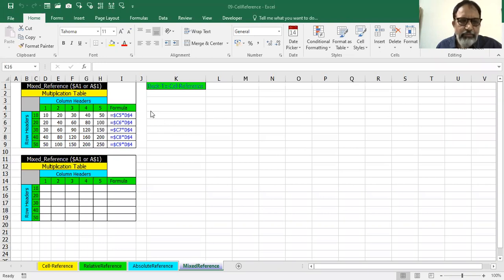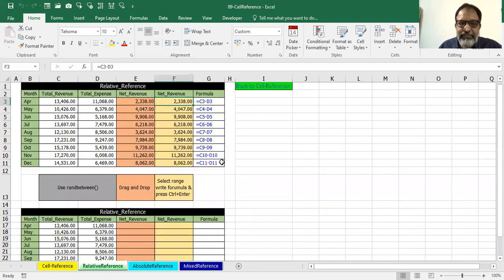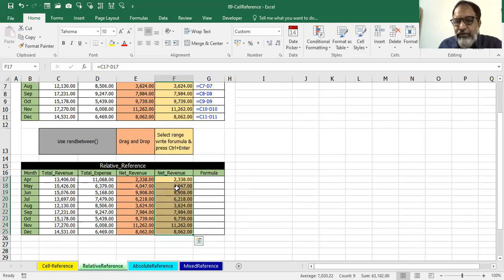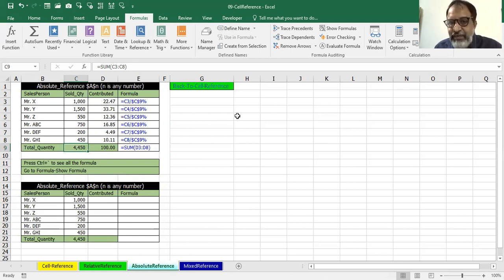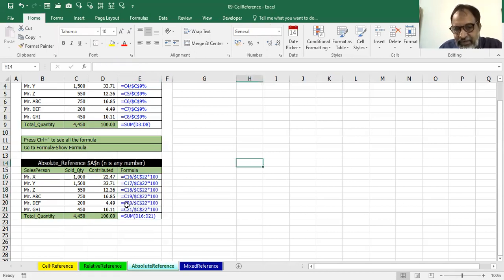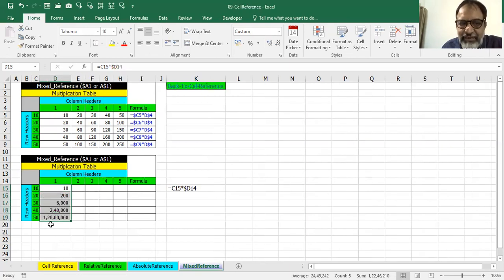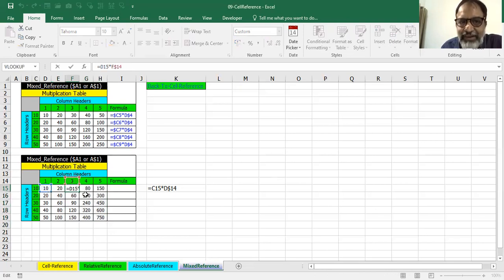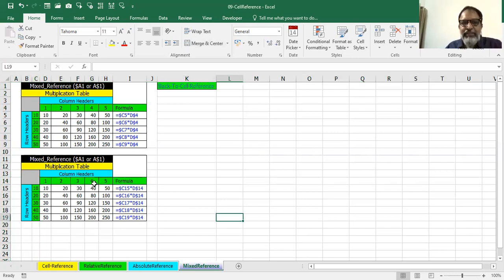Microsoft Excel - Cell Reference Tutorial